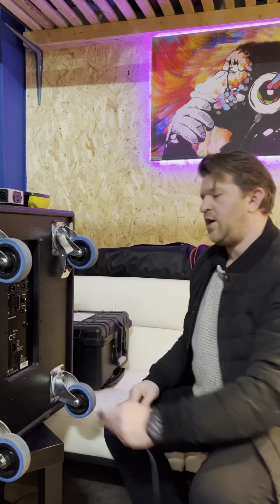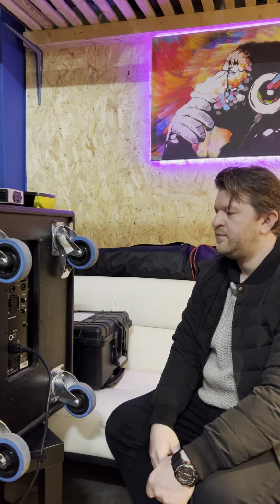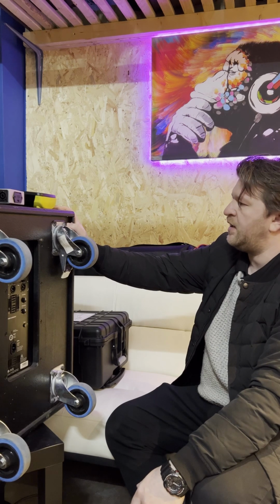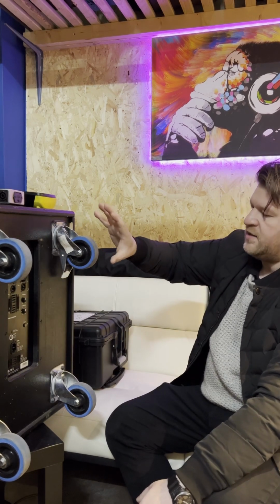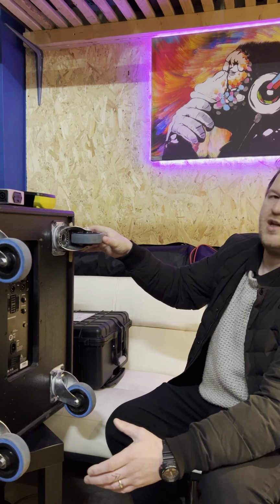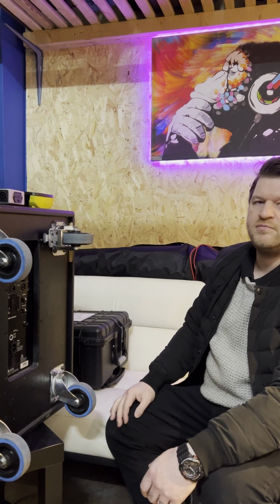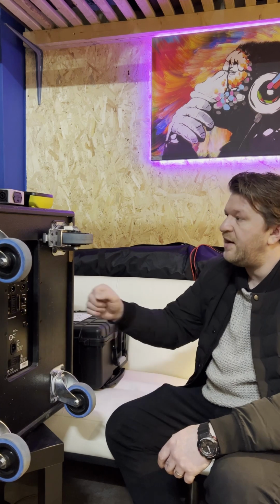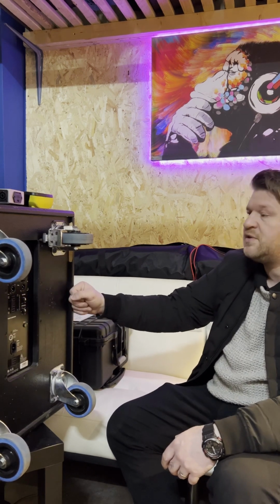HK Audio PREMIUM PR:OSERIES 18 Sub A time to say good bye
@HKaudiovisuel speaker updates from weekend use do I need to get a new system